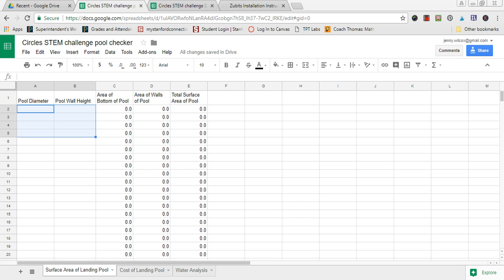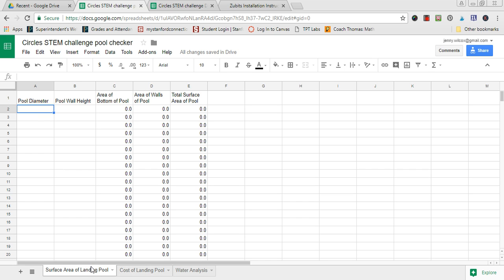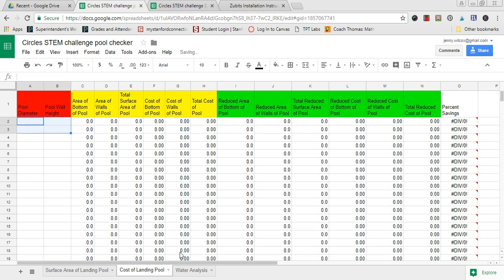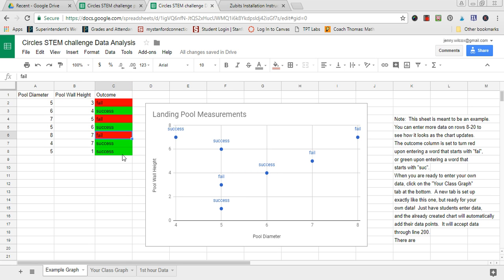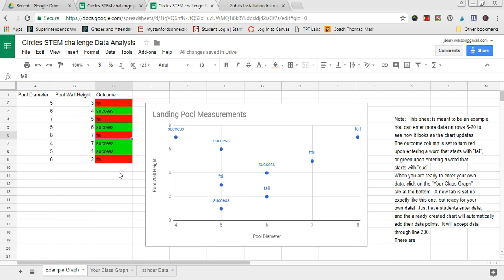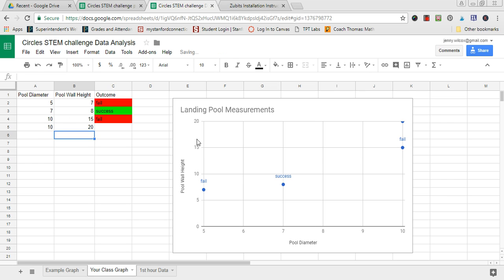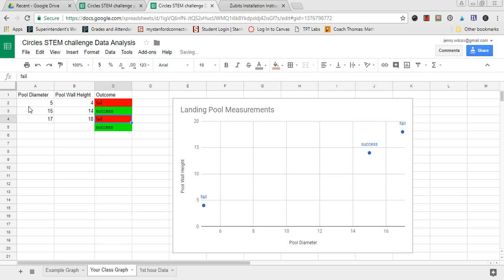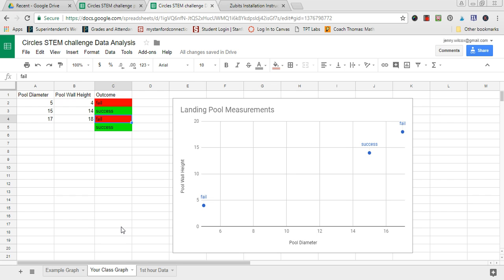Circle STEM Challenge Sheets Tutorial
This video describes the purpose and how to use the spreadsheets that accompany the circles STEM challenge.